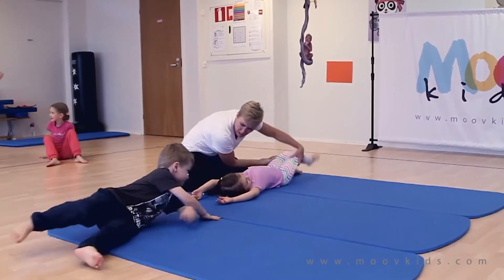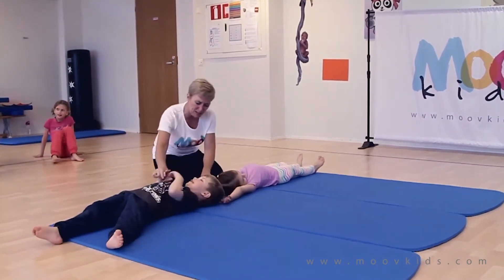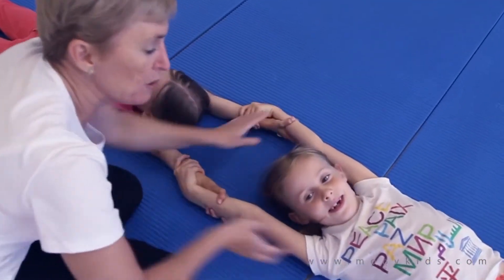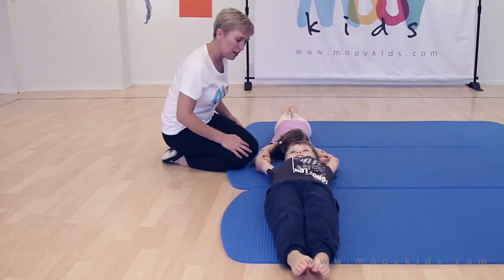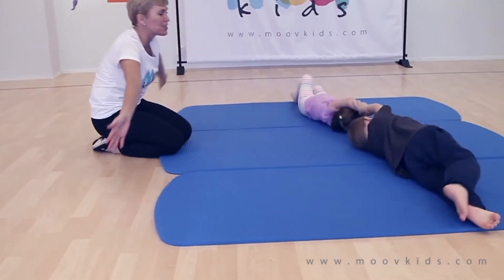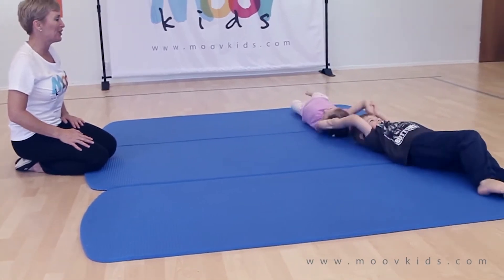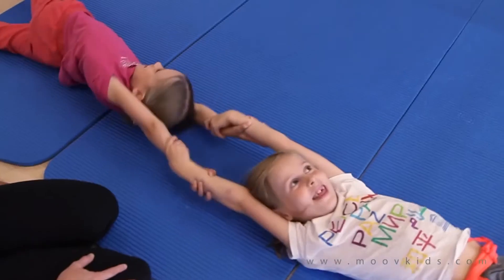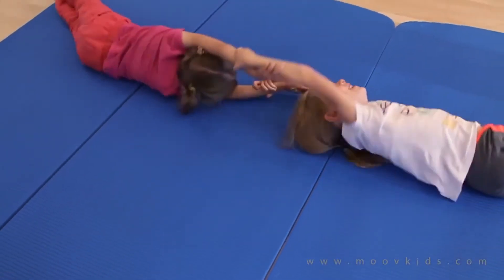MoovKids axial stability activity Partner Log Roll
This is the partner log roll from the MoovKids online curriculum for kindergartens, after-school clubs, coaches and parents.